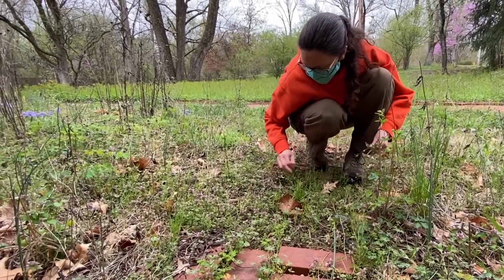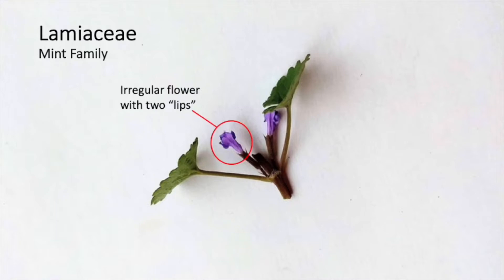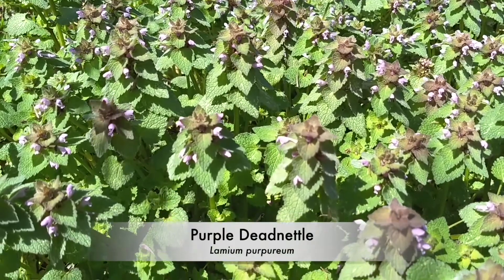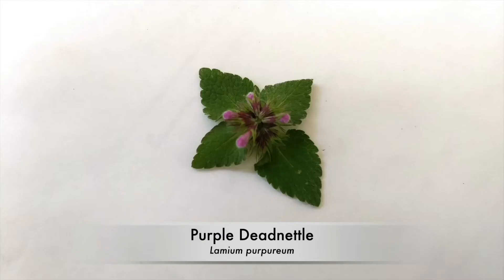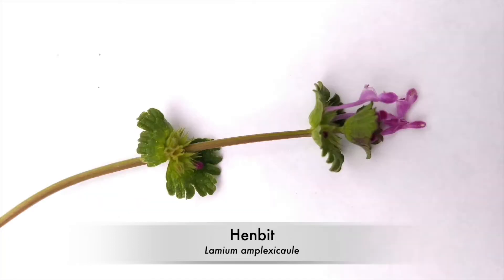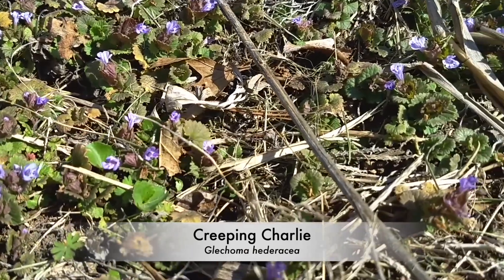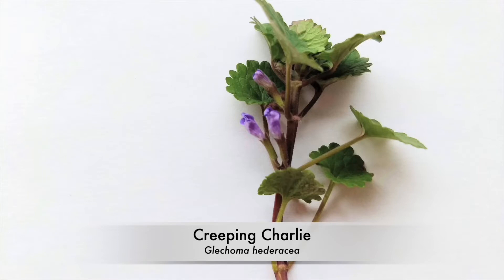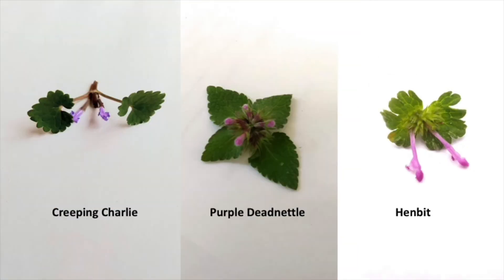LREC Species Spotlight - Little Purple Lamiaceae Weeds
Want to get rid of those pesky purple exotic weeds growing in your native planting, but you're just not confident in your seedling and weed ID? Well do I have the video for you! Susan Baron describes the the differences between the common purple flowering yard weeds - purple dead nettle, henbit and creeping Charlie/ground ivy in our latest educational video!